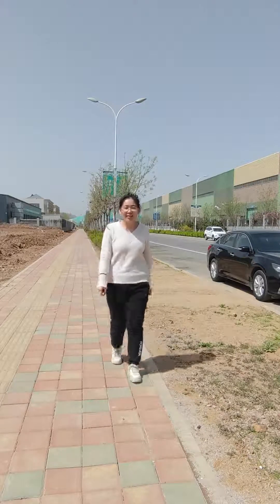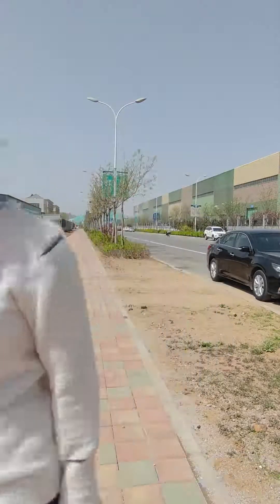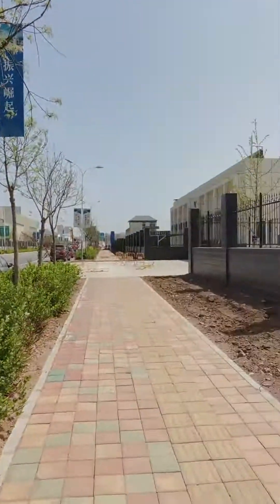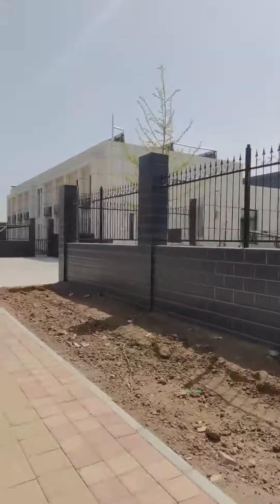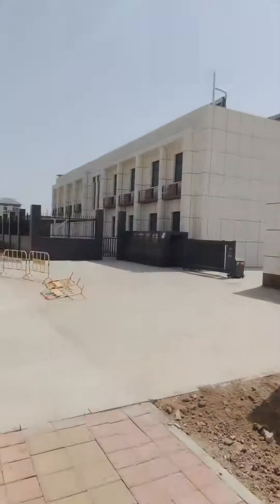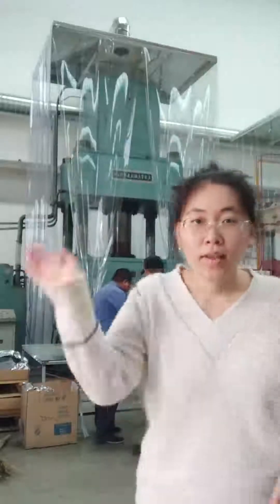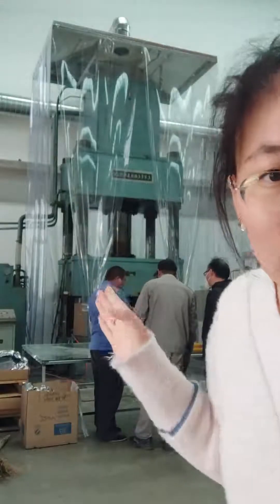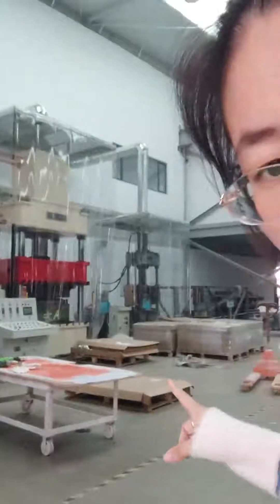Factory Tour Begin ~ First Stop Mould Pressing Products